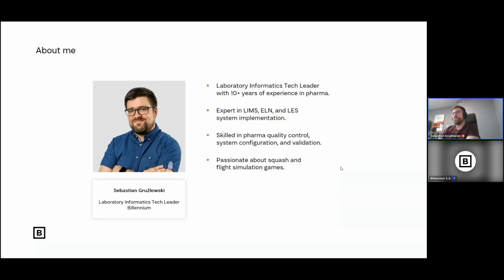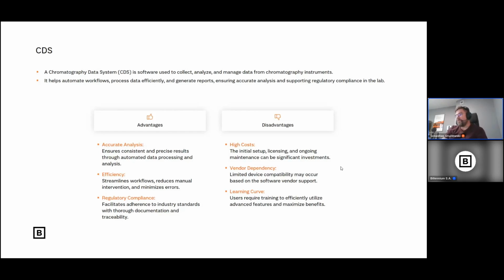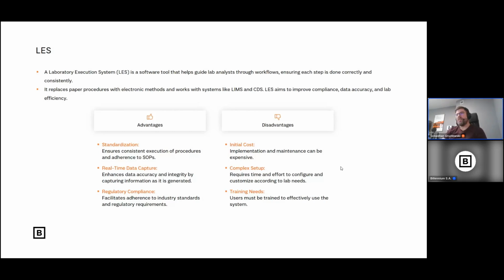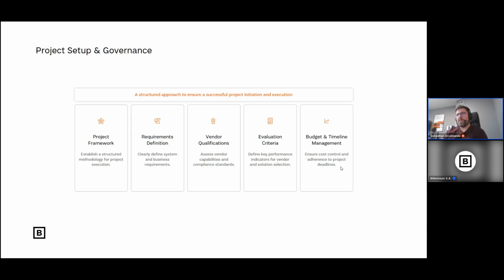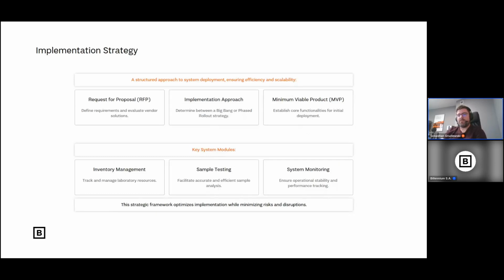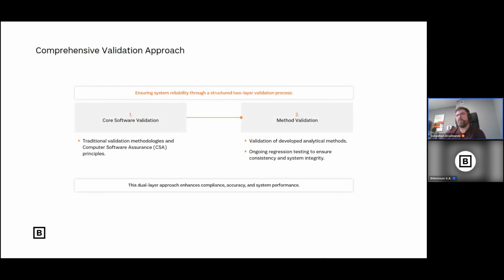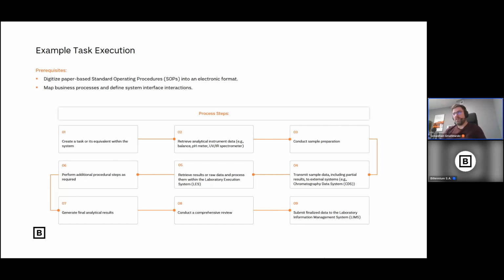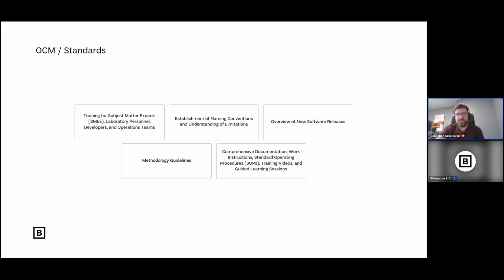Efficient Lab Management: Exploring Major Computerized Systems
Explore the role of computerized systems in modern laboratory operations.
With key tools, their functionalities, and practical applications. Discover the benefits of Laboratory Execution Systems (LES), including integration, task automation, and efficient data management. Learn about preparing, implementing, and validating robust systems while ensuring data integrity and compliance with global standards.